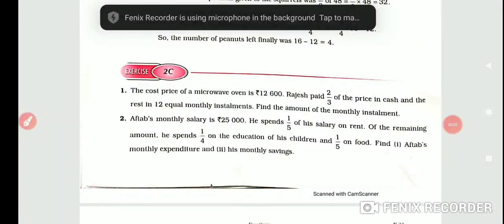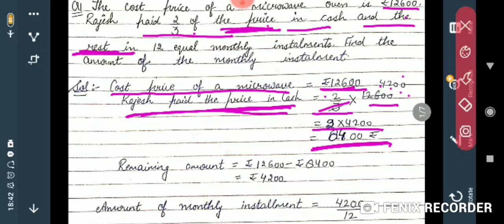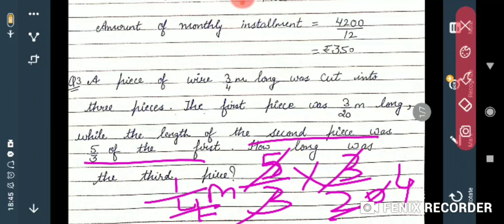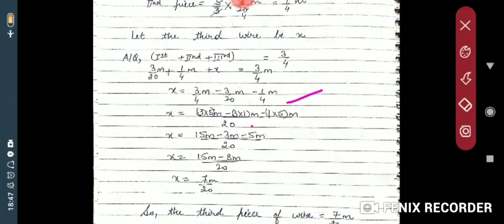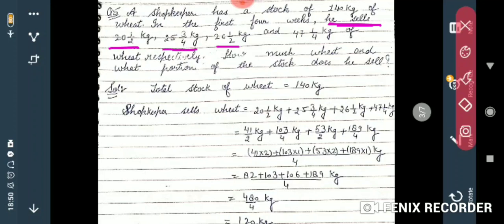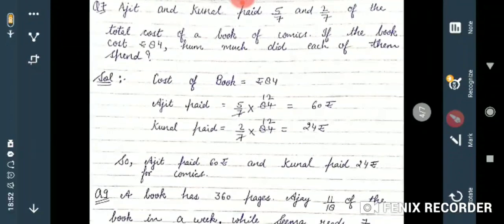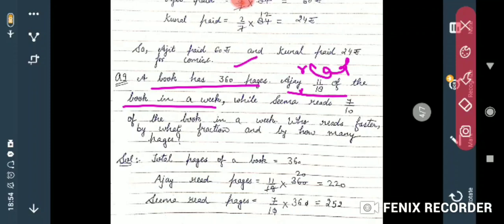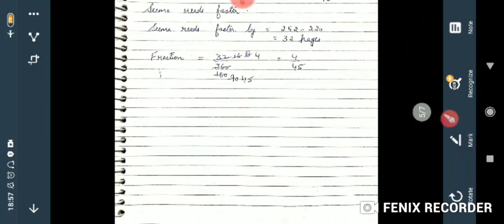Class VII D, Maths, Chapter 3, Fractions, Video 3